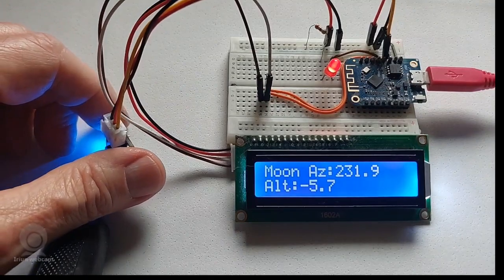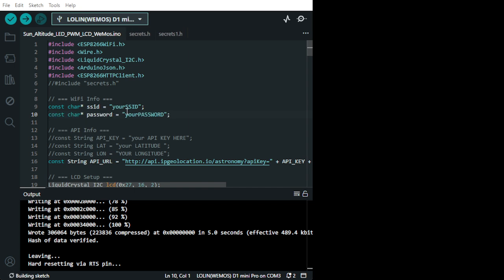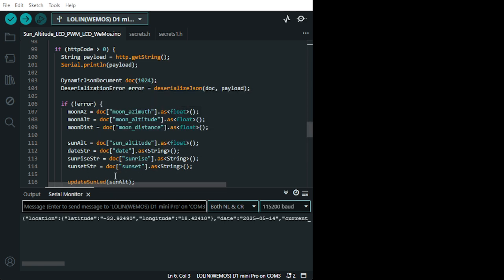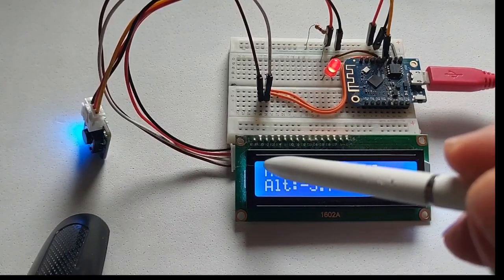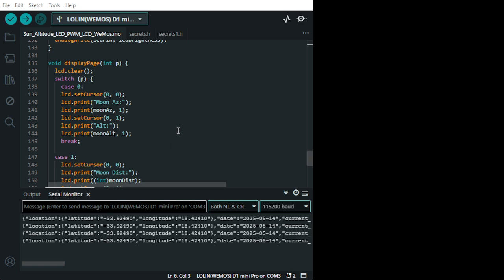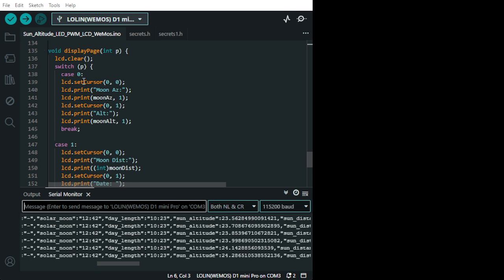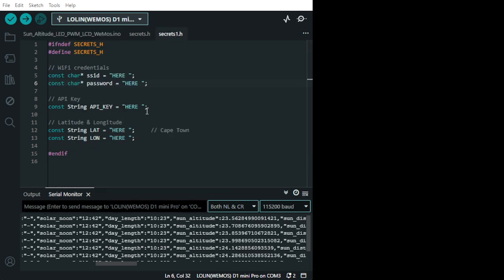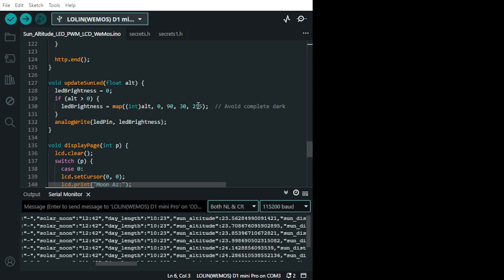ESP8266 the LED will become brighter from dawn to noon after will become dimmer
This project simulates natural daylight using a PWM-controlled LED. It adjusts the LED's brightness to mimic the sun's position:
Platform: WeMos D1 Mini (ESP8266)
Display: 1602 I²C LCD
Input: Button on D4 to toggle LCD pages
Output: PWM LED on D3 to simulate daylight brightness
Location: Cape Town (-33.92490, 18.42410)
API: ipgeolocation.io Astronomy API
 Hardware Behavior
• Button (D4): Cycles between 4 different LCD display pages.
• PWM LED (D3):
o Brightness ramps up gradually from sunrise to solar noon.
o Then dims from noon to sunset, simulating the daylight cycle.
o PWM range: 30 to 255 (never fully off).
 Fetched API Data
Data is pulled every 60 seconds and includes:
• Sunrise time
• Solar noon time
• Sunset time
• Sun altitude
• Moon altitude
• Moon azimuth
• Moon distance
• Date
 LCD Display Pages
Page Line 1 Line 2
Case 0 MoonAz: xxx.x Alt: yy.y D: zzzzzz
Case 1 MoonDist: zzzz km
Case 2 Date: MM-DD Up: 07:30 Set: 17:54
Case 3 Sun Alt: aa.a LED PWM: xxx
These values update live from the internet.
Pages loop automatically with each press of the button.
 PWM LED Brightness Logic
if (sunAltitude  0)
  brightness = map(sunAltitude, 0, 90, 30, 255);
else
  brightness = 0;
• LED is off before sunrise or after sunset.
• At noon (highest sun altitude), the LED is brightest.
• Based on sun's current altitude, not just the time.